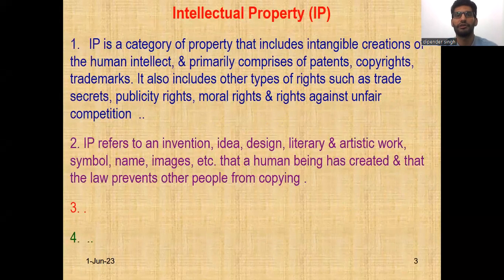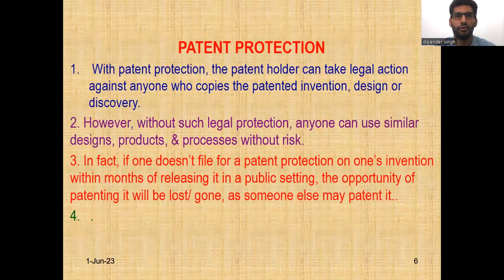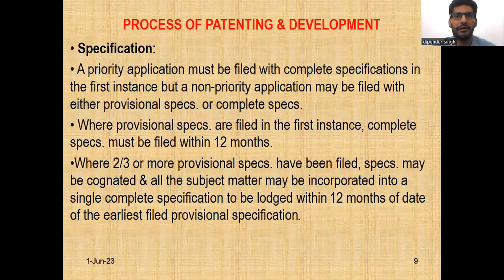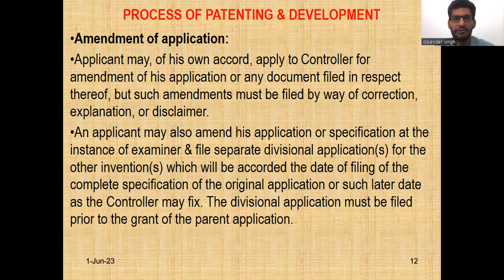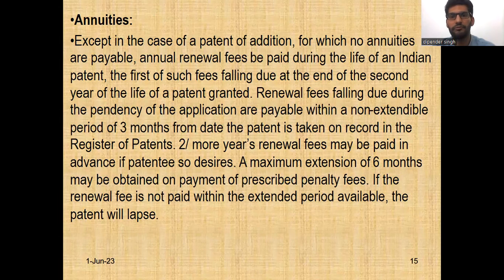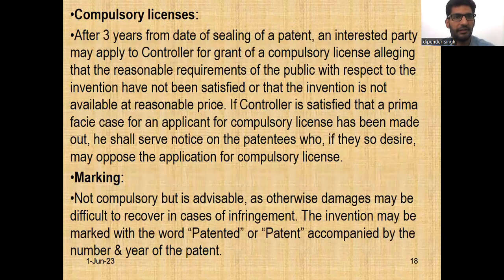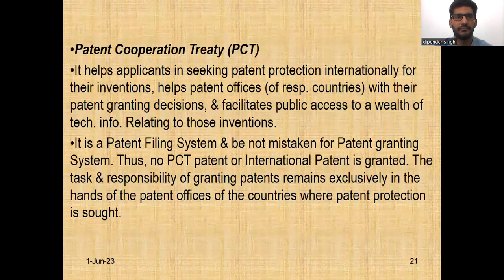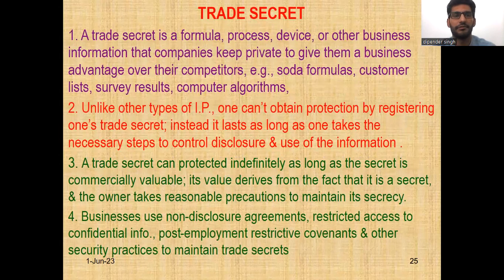Patents and Copyrights By Er. Dipender Singh | MAU Baddi